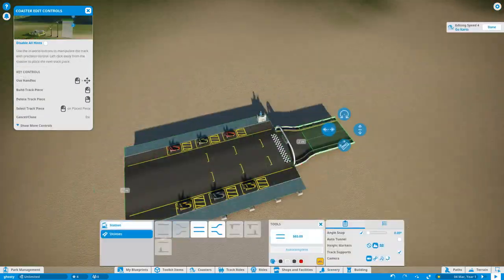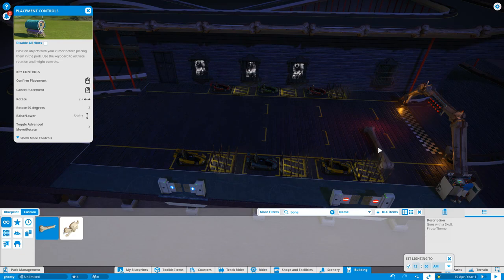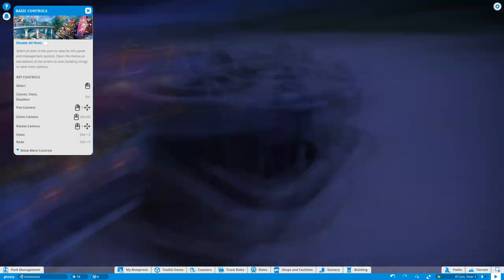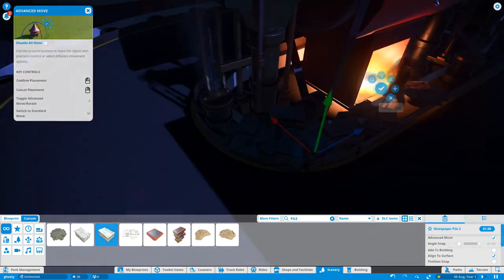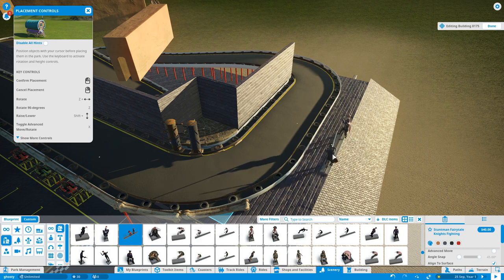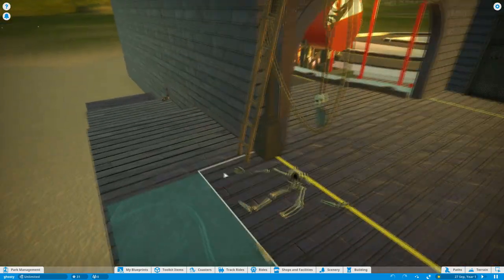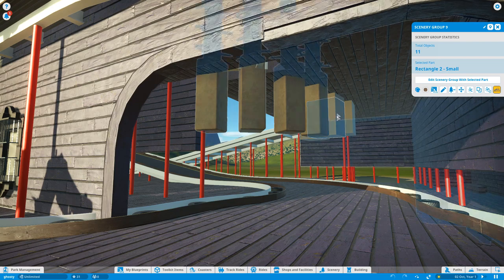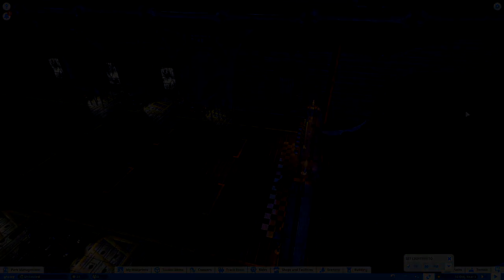Building A Haunted Go-Kart Track in Planet Coaster - Part 1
Mostly a timelapse video of me building a go-kart track. Very exciting